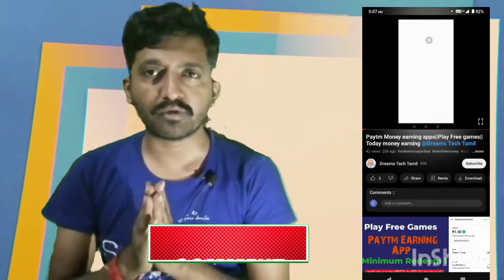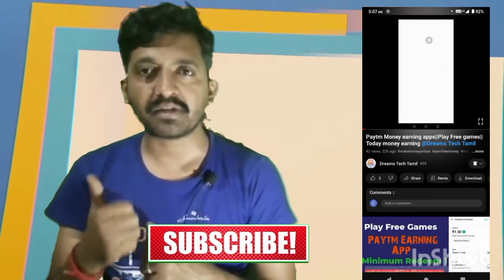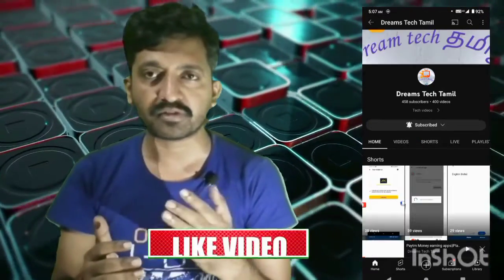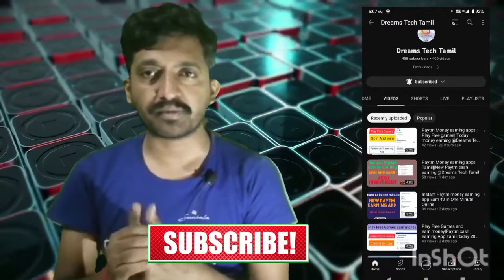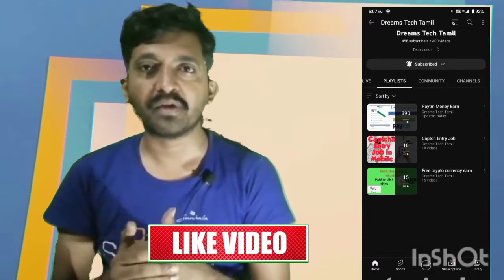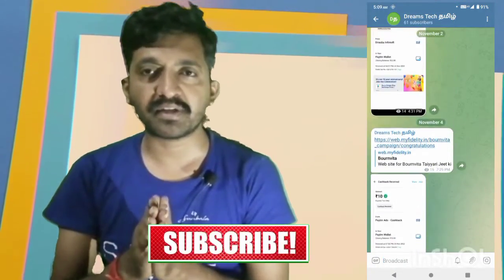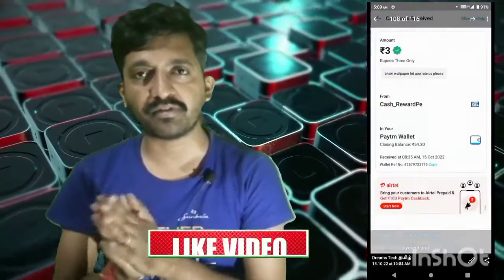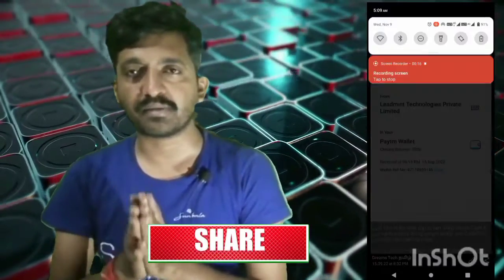Play game and Earn ||Today Paytm Money Earning App tamil 2022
Hello Friends

welcome back..

Refferal code 415362

make money online,how to make money online,money earning applications,paytm earning applications,paytm earning applications today 2022,earn money online,online jobs at home,tamil,oiiiselfiee,how to make money online,money making channel,online money earning tricks,frozenreel,r 2.0 tech,techthamizha,watch videos and earn money.

how to make money online in tamil
how to make money at home in tamil
how to make money from home in tamil
how to make money from part time jobs in tamil
how to make money using mobile phone in tamil
how to make money from whatsapp groups in tamil
how to make money from using laptop in tamil
how to make money from online in tamil nadu
how to make money using Phone in tamil
how to make money for students in tamil
how to make money for women in tamil
how to make money for house wife in tamil
hastags: